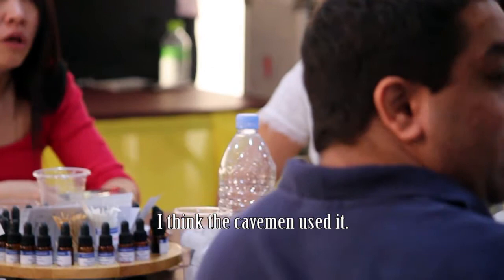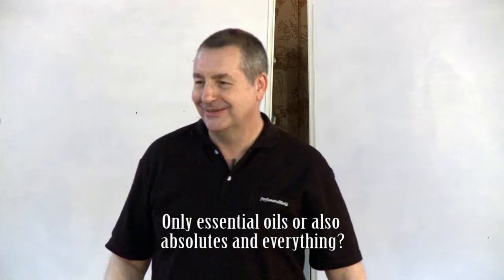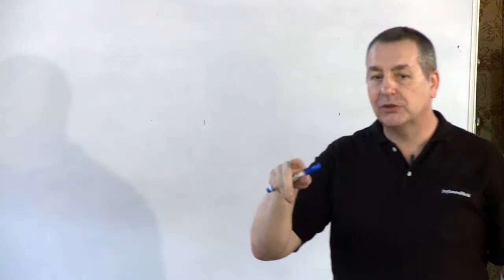4-16 How old is aromatherapy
How old is aromatherapy?